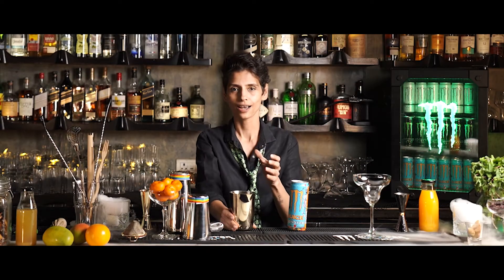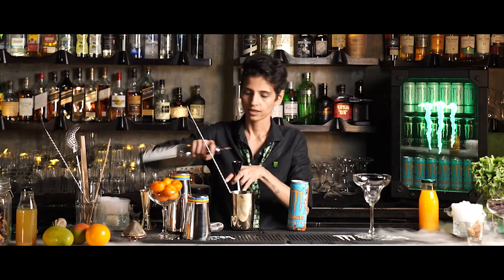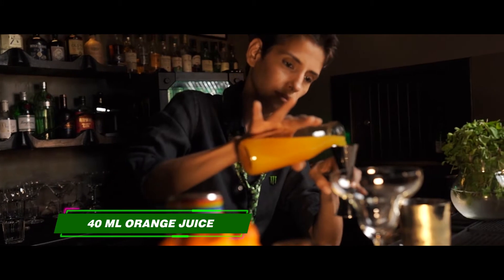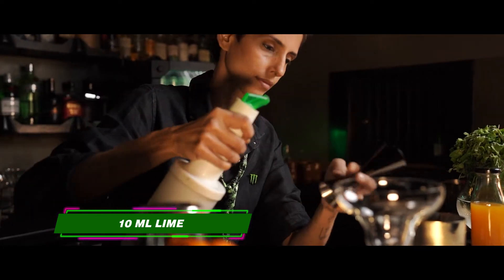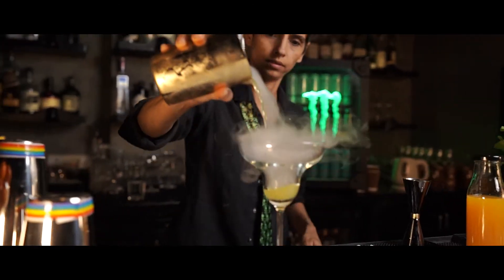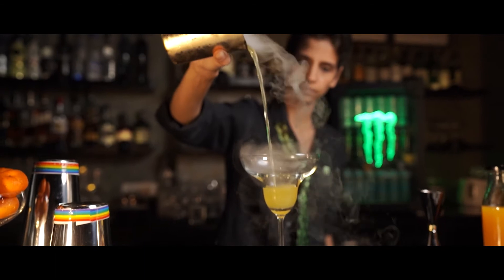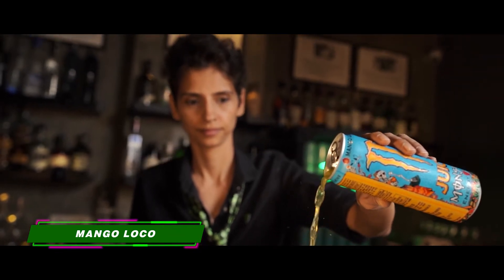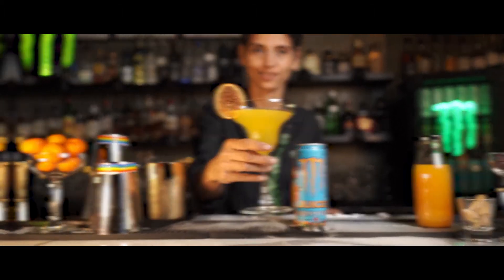Monster Energy Mango Loco presents the Chupacabra Cocktail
In this video, Ami Shroff, who has been a flair bartender and mixologist since 2003.puts together another great cocktail for Monster Energy.

This cocktail she is making with Monster Energy Mango Loco  is called Chupacabra. The main ingredients for this are Tequila, Lime, Orange juice and Mango Loco.

Executive Producer and Director: Vishal Purohit
DOP and Assistant Director: Vinu Vijoy
Editing and Sound Design: Mohit Nilawar
Line Production: Bhavik Gaud